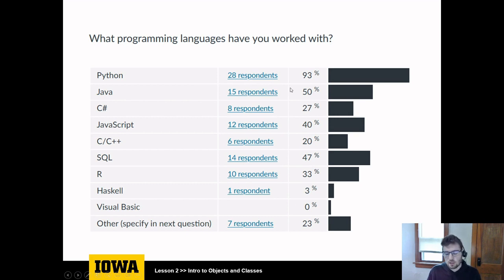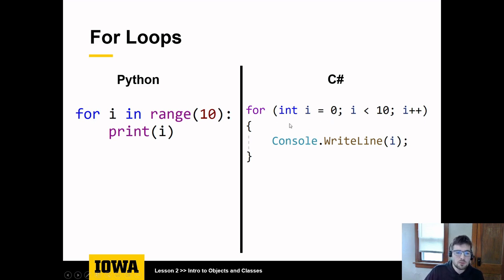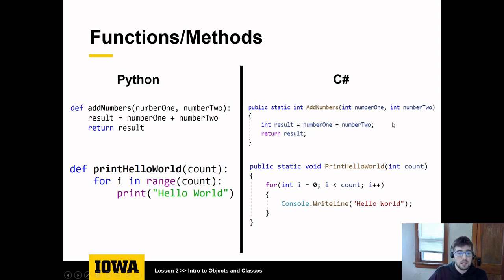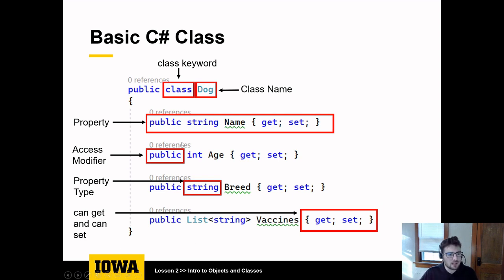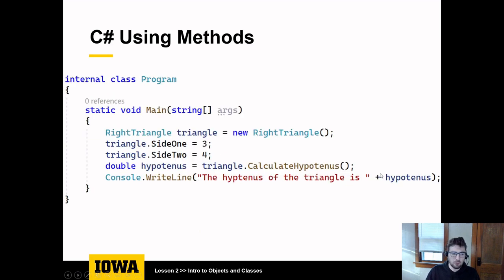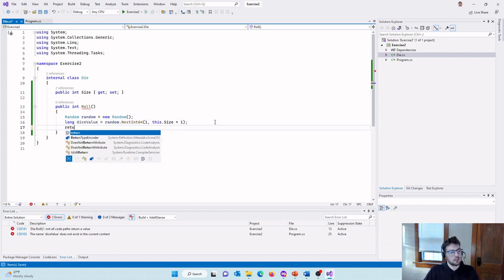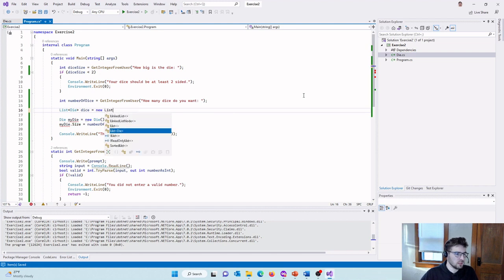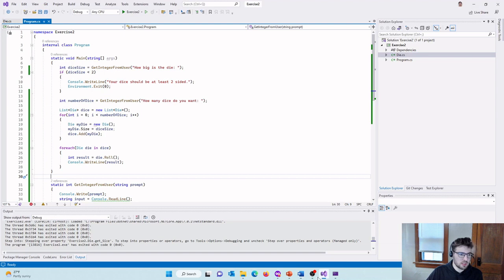Software Dev Tools Lesson 2: Intro to Objects and Classes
Spring 2023 CS:3210 Software Dev Tools. This is a video version of lesson 2 discussing the basic idea of objects and classes in object-oriented programming and why they are helpful.